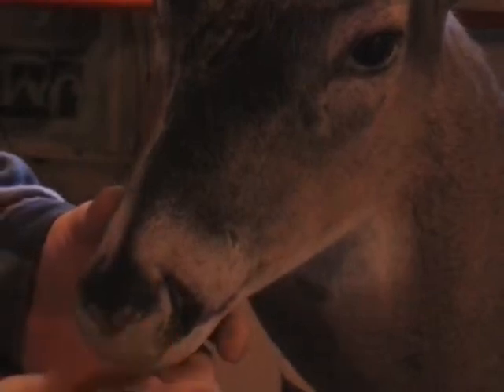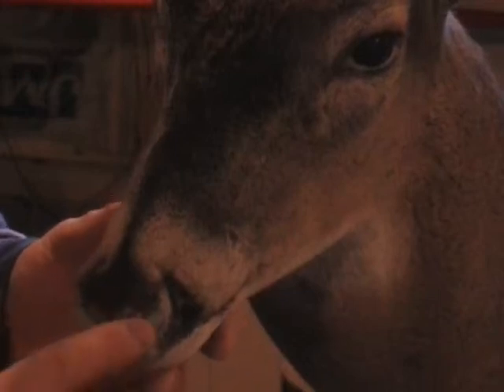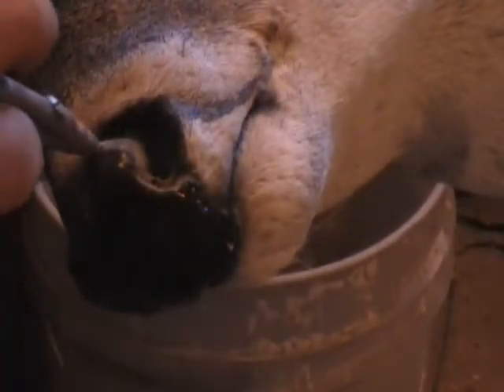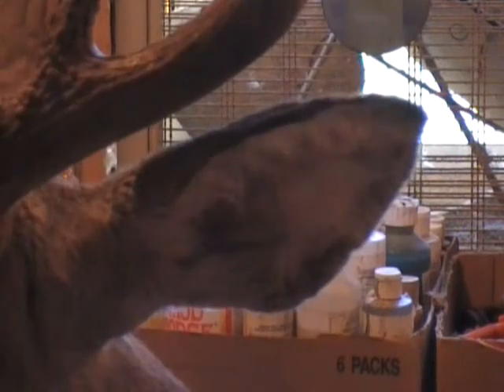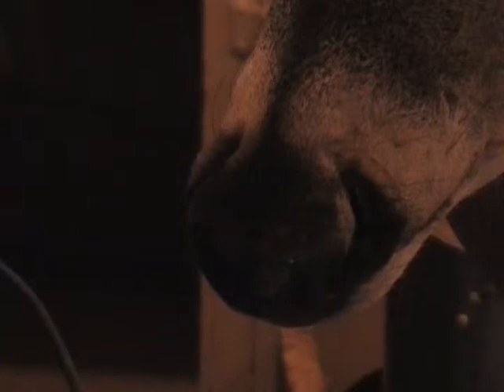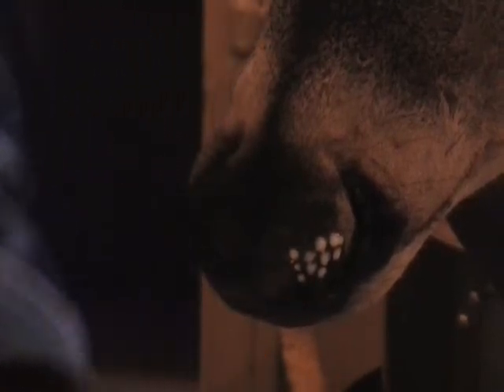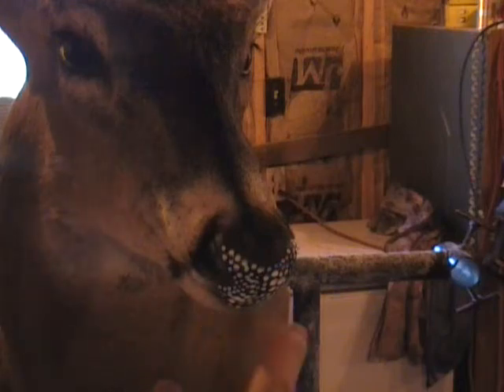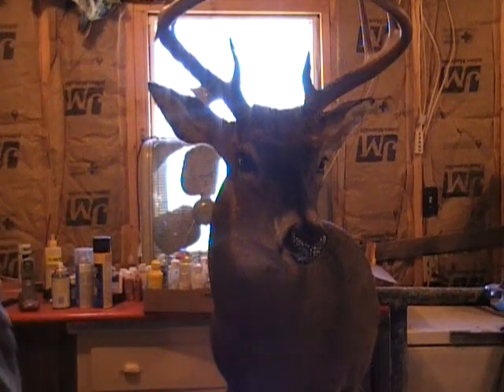LARGE GAME TAXIDERMY - DEER - Video 15 of 16 - FINISHING TOUCHES, PAINT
How to TAXIDERMY a DEER or Other LARGE GAME. Video 15 of 16 Covers PAINTING & FINISHING TOUCHES.  Step by Step, Easy to Follow, Detailed Instructions.  MORE FREE VIDEOS FROM RICK